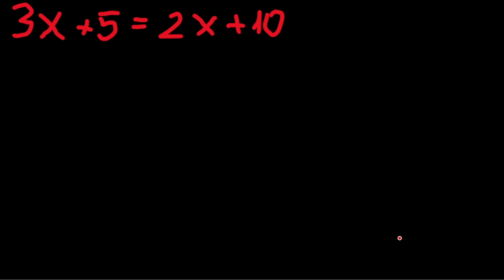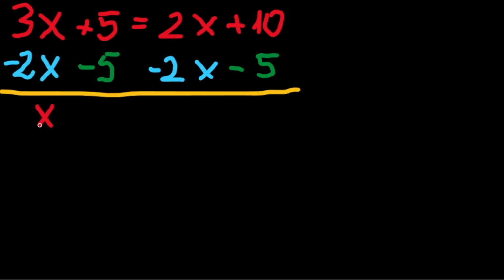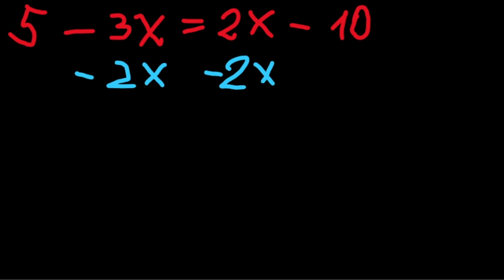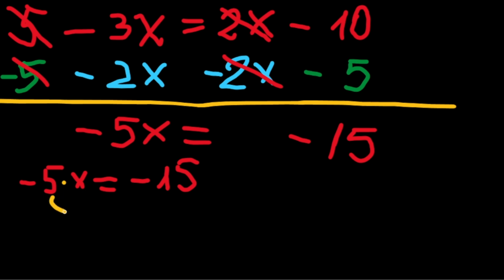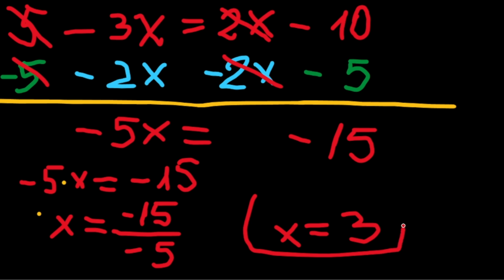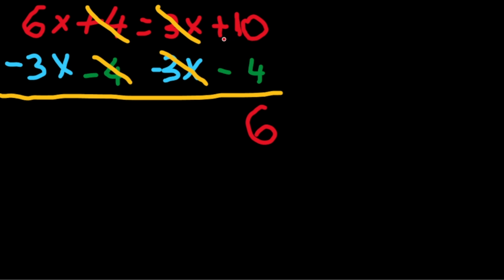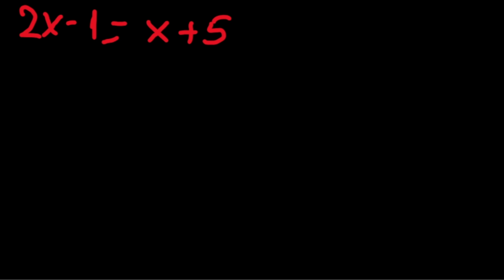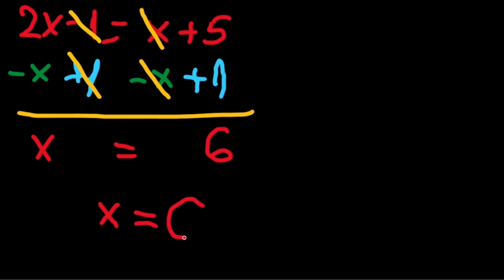"Simplifying Expressions Made Easy: Step-by-Step Algebra Tutorial"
"Unlock the secrets of simplifying expressions with this easy-to-follow tutorial! In this video, we’ll break down the rules of combining like terms, using the distributive property, and simplifying complex expressions into manageable steps. Whether you're a student preparing for exams or just brushing up on algebra, this video will help you master the basics. 🧮✨